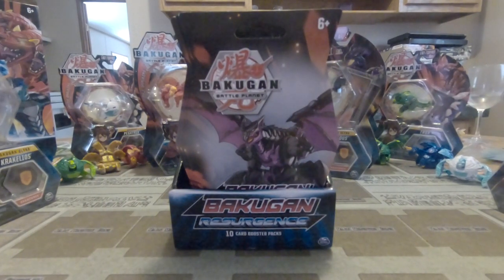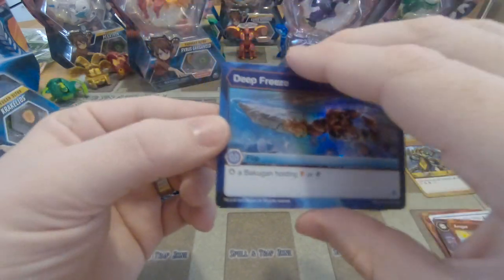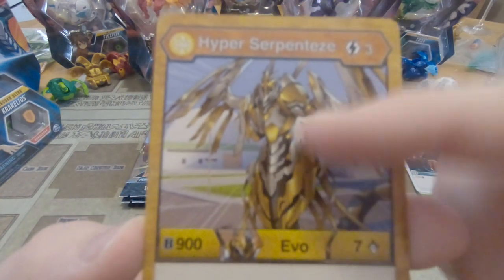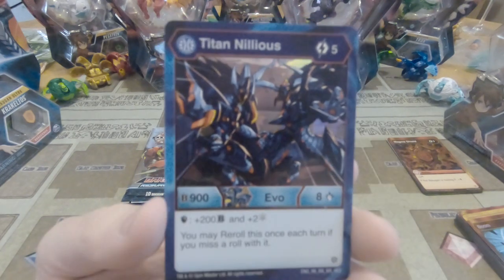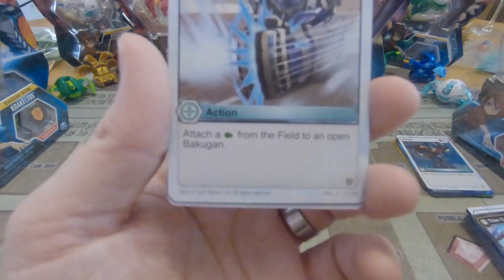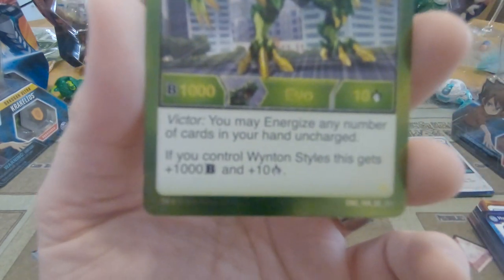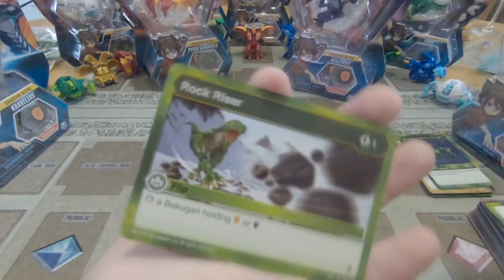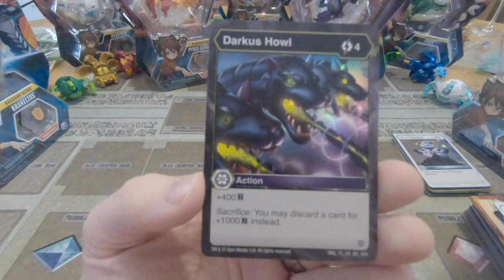They Have Resurged Resurgence Pack Opening Episode 1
My first Pack Openings for Bakugan Resurgence, Man have I been waiting a while to get my hands on these. Chech out what a got, some really amazing cards then if you can go get them yourselves!!!